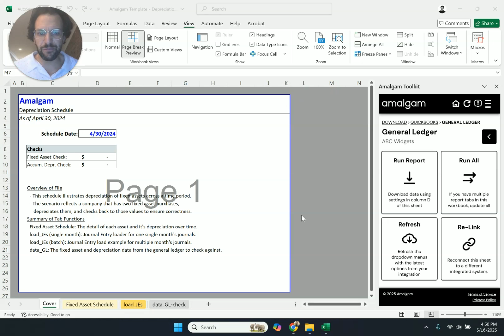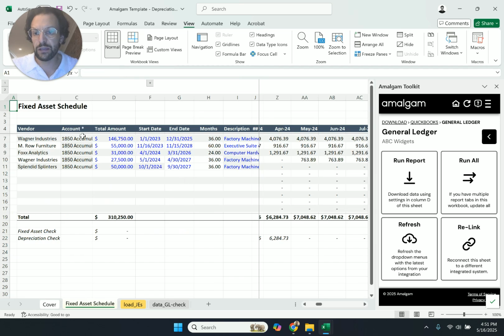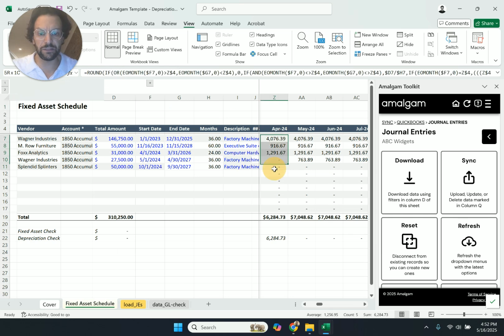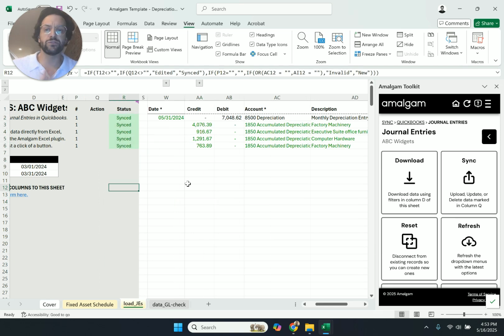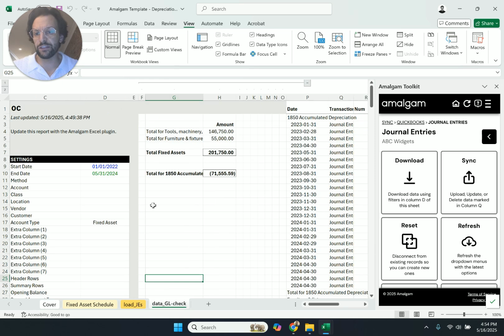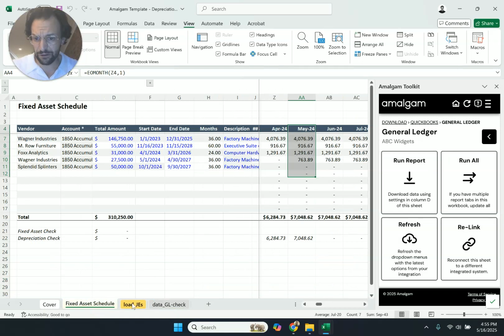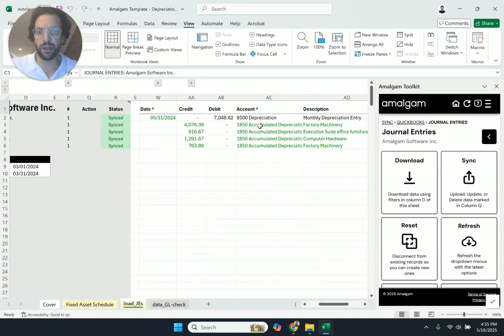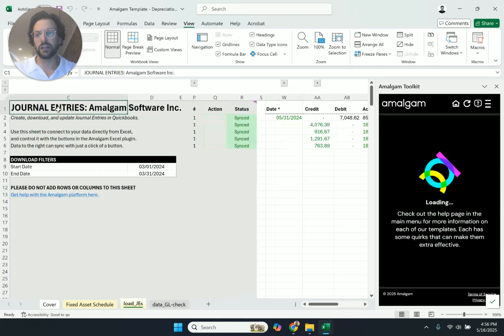Creating Repeatable Schedules and Workflows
One of Amalgam's most powerful uses is creating repeatable and reusable schedules for your financial and accounting workflows. In this video, we look at how to:
- Use Excel variables to update multiple sheets
- Use the Reset functionality to create monthly journal entries.
- Use the Relink functionality to take existing schedules to use for other companies or clients.

0:00 Introduction
0:36 Quality File Setup Best Practices
2:17 Template Reset Functionality
4:17 Linking the Template to a Different Client